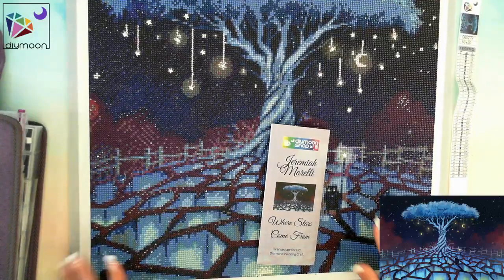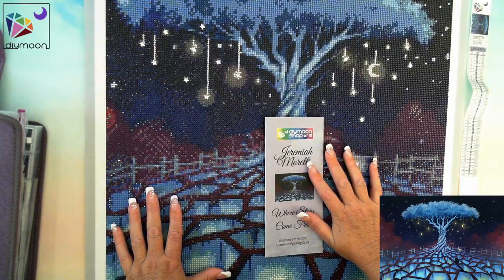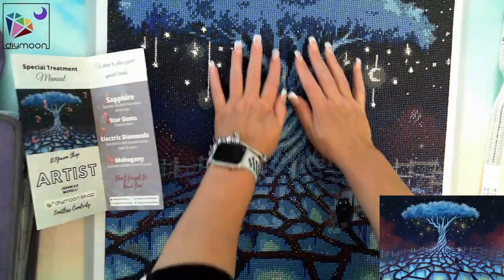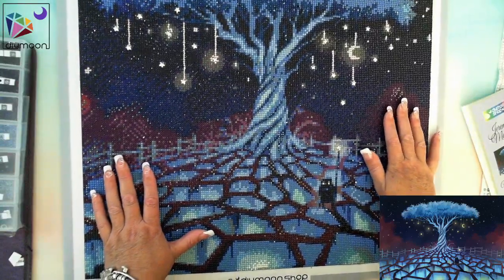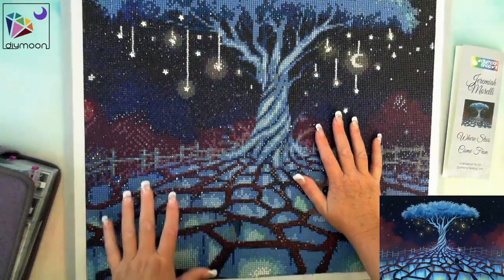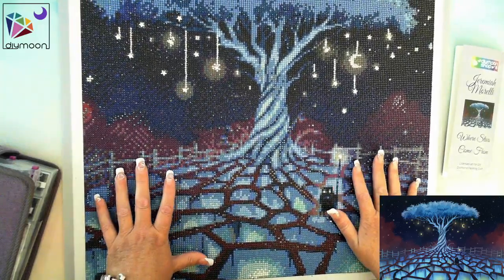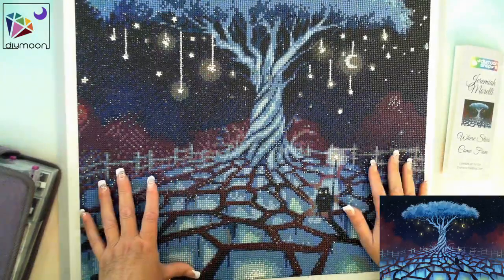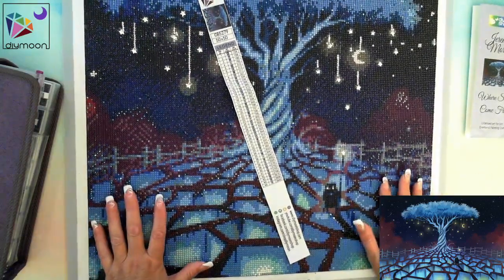DIYMoon Shop - Jeremiah Morelli - Where Stars Come From - Completed